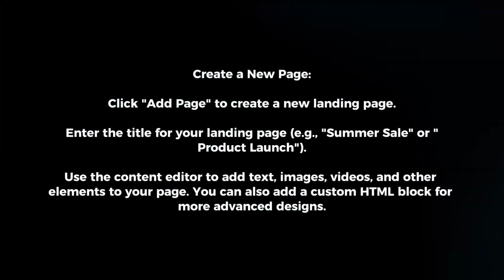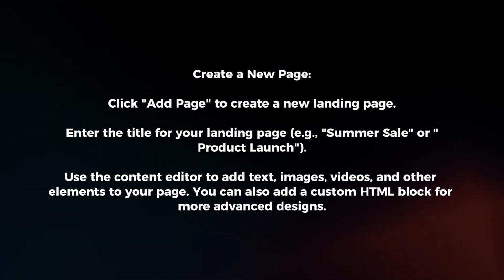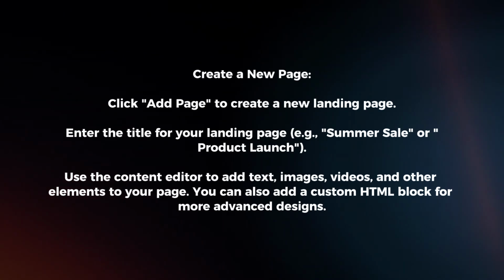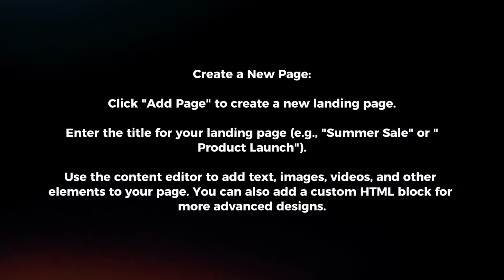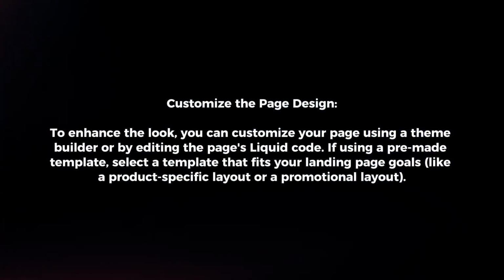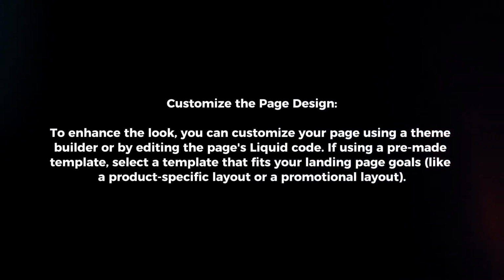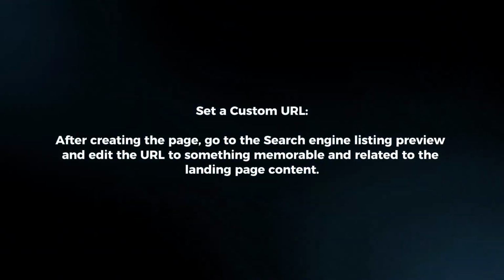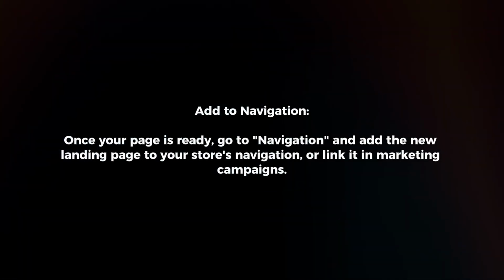How To Create Multiple Landing Pages in Shopify (2025)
In this video I will explain How You Can Create Multiple Landing Pages in Shopify In 2025.